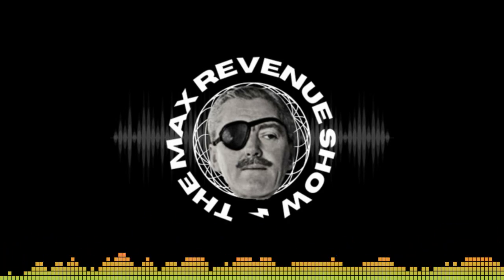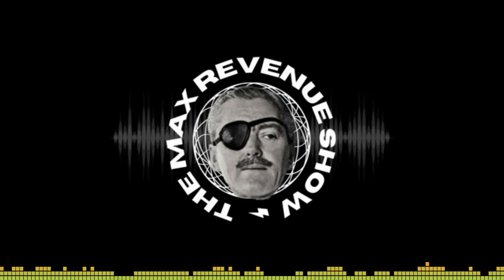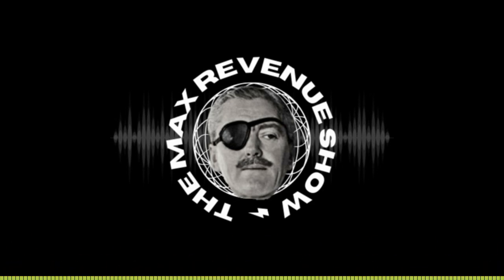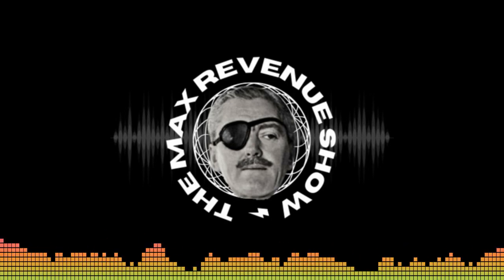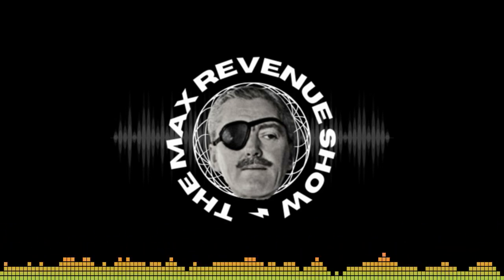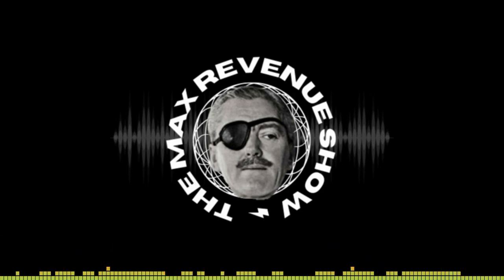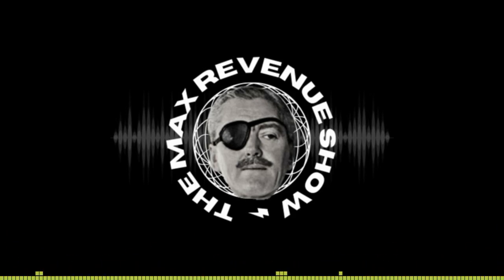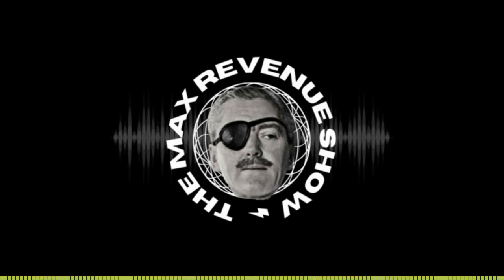The Max Revenue Show #006- The Million Dollar One-Sheeter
Never take sales advice from someone who inherited their book from Daddy.

Watch this YouTube Channel instead.

All aboard the pirate ship.🏴‍☠️

MaxRevenueLetter.beehiiv.com